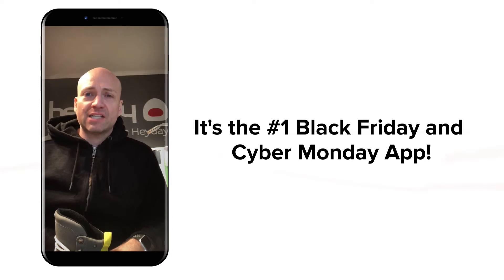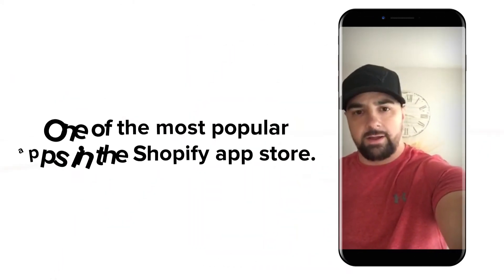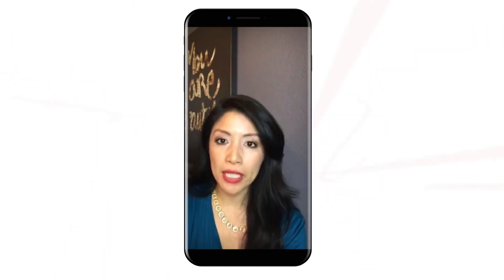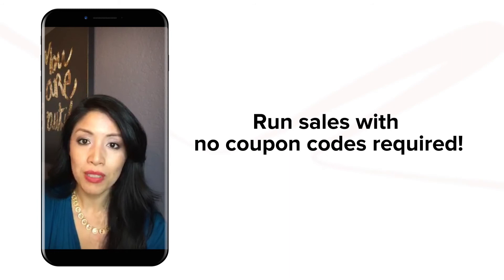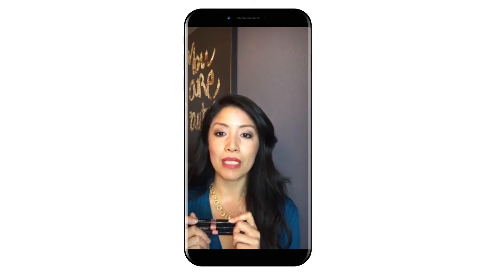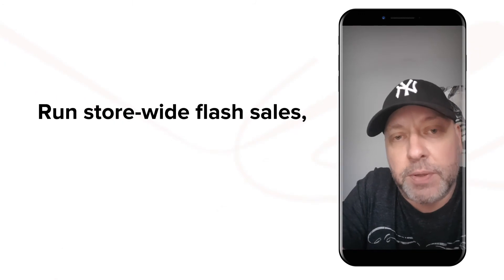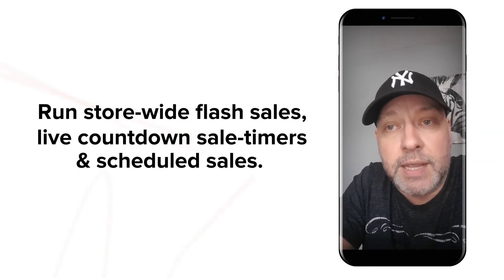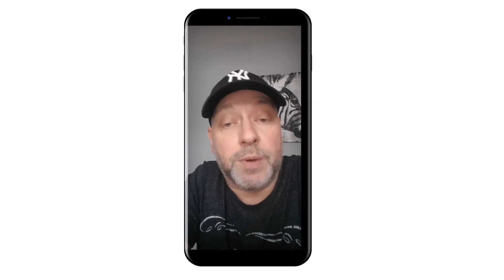Real Store Owners talking about Black Friday & Product Discount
We asked store owners to talk about how they're using the Shopify Product Discount app to run Black Friday & Cyber Monday sales.

You can learn more, or try the app on your store for FREE